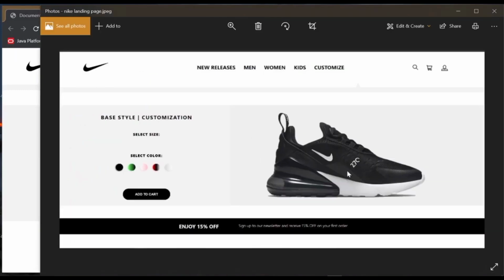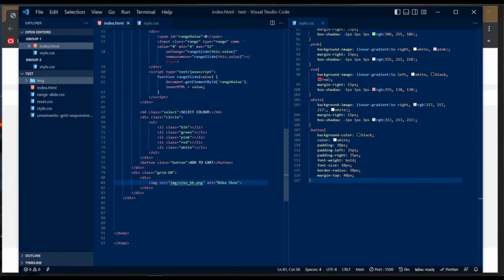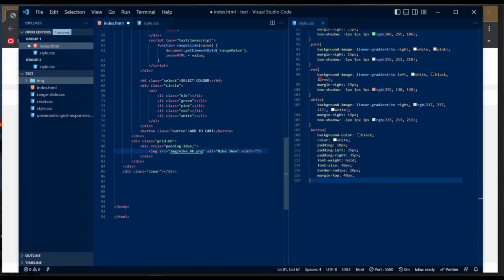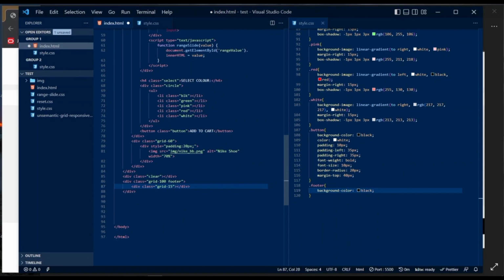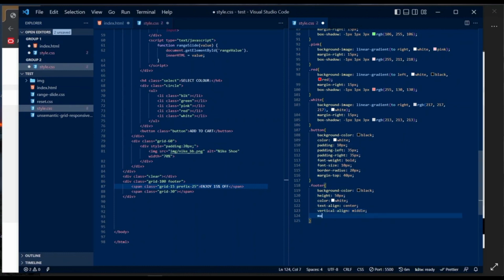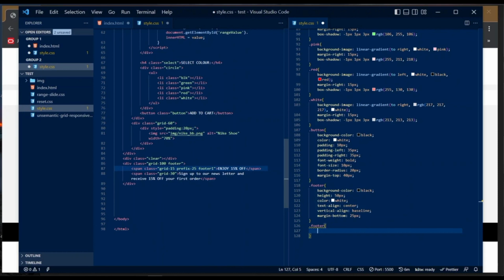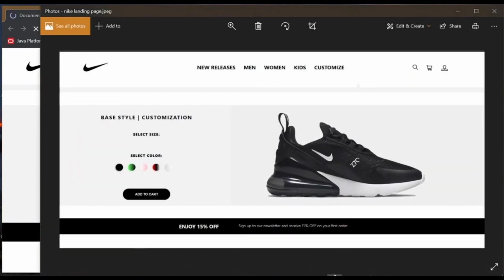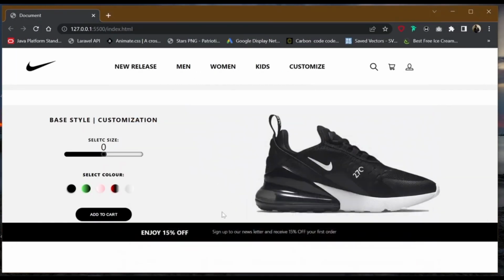Website Design for Beginners HTML & CSS [ Voiceover ]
HTML (Hypertext Markup Language) and CSS (Cascading Style Sheets) are the building blocks of any website. HTML is used to create the structure and content of a website, while CSS is responsible for the presentation and styling of the website. Here are some key concepts beginners should understand:

HTML is a language used to create web pages. It uses tags, which are written in angle brackets, to define different elements on the page such as headings, paragraphs, images, and links.
CSS is used to style these HTML elements. It's a language that defines how the website will look, including the layout, colors, fonts, and other design aspects.
To create a web page, you'll need to create a new file with a .html extension. This is where you'll write your HTML code.
You'll also need to have a separate CSS file with a .css extension where you can write your CSS code.
There are a few ways to add CSS to your HTML file: you can use inline styles (inside a specific HTML element), internal styles (in the head section of the HTML document), or external styles (linked to the HTML document).
It's important to keep HTML and CSS separate and organized, so your code remains easy to read and maintain.
When creating websites, it's important to keep accessibility in mind. This means making sure your website is easy to use for people with disabilities, such as those who use screen readers.
There are many online resources available for beginners to learn HTML and CSS, including tutorials, courses, and forums where you can ask for help.

By understanding these basic concepts, beginners can begin building their first website with HTML and CSS.